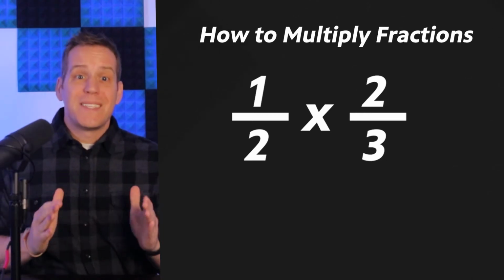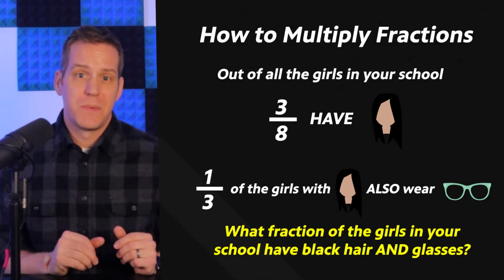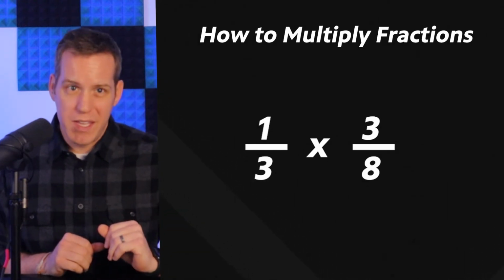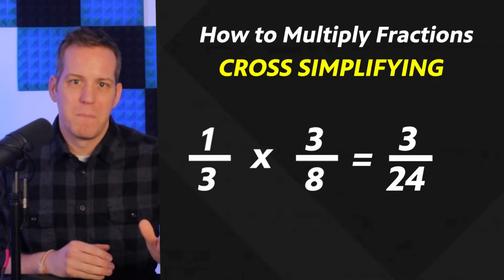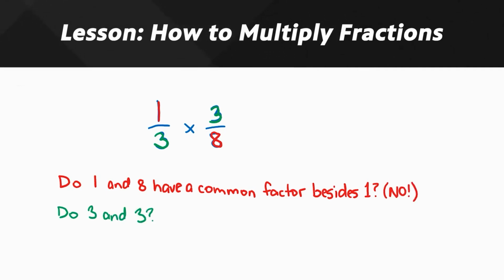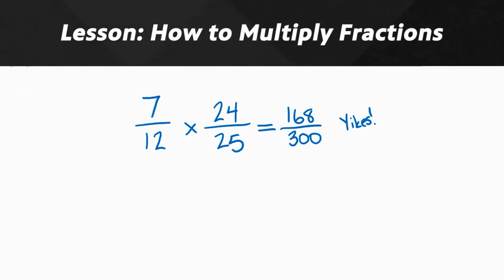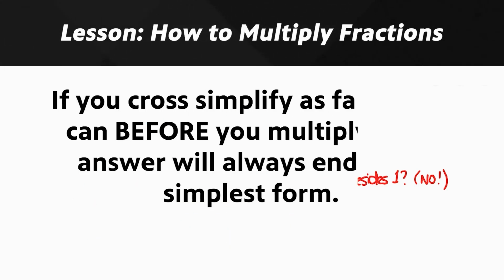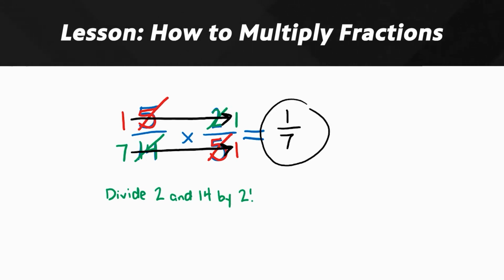Multiplying Fractions - THE EASY WAY!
Did you know there's a secret to multiplying fractions BESIDES just multiplying straight across?  Check out this lesson and find out how to multiply fractions the EASY way!!!

3:29 Cross Simplifying
3:55 Whiteboard Examples

🏫📹If you'd like Grip Edu to produce some educational videos for your school or district,